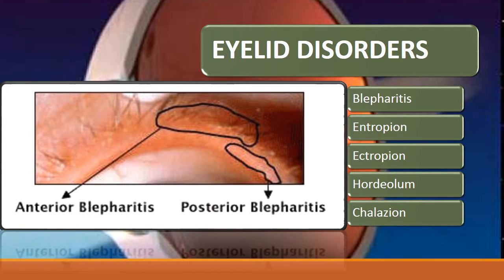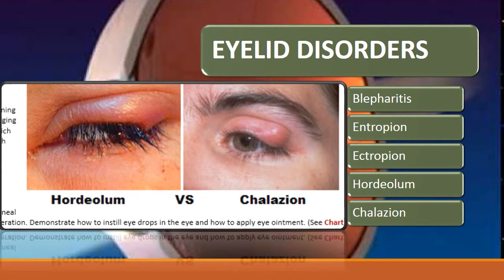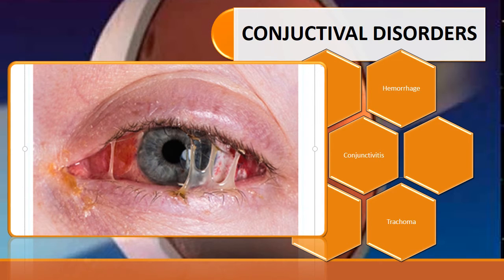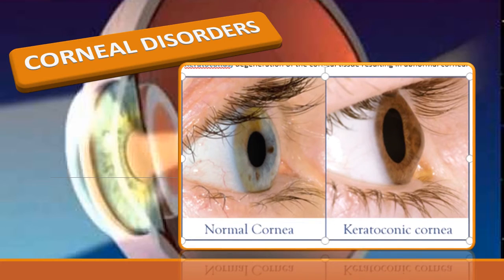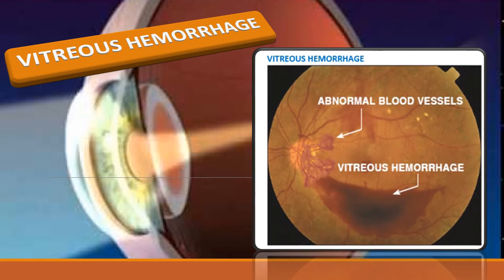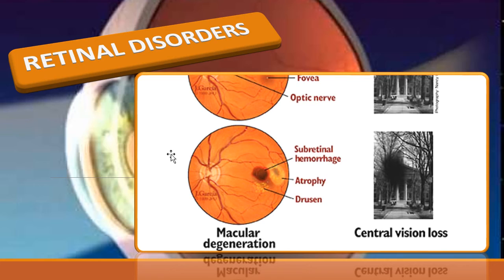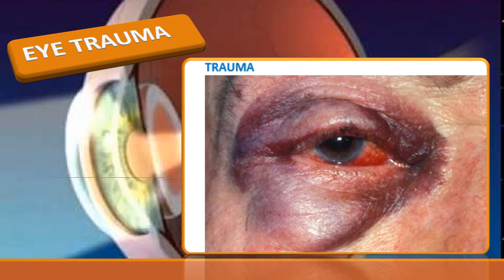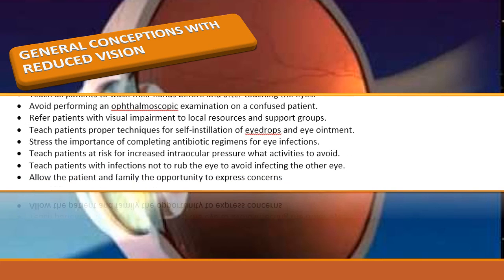Care of Patients with Eye & Vision Disorders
This lesson covers RN nursing care for eye and vision problems to include eyelid disorders, conjunctival disorders, corneal disorders, glaucoma, retinal disorders and refractive eye disorders.